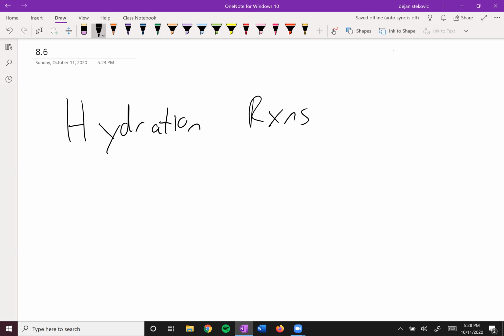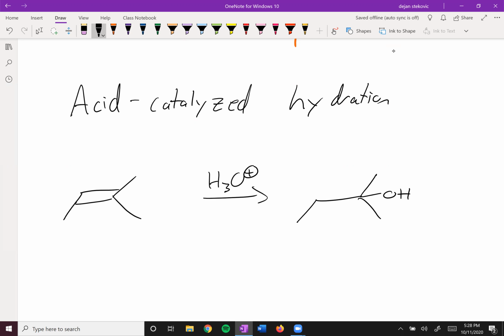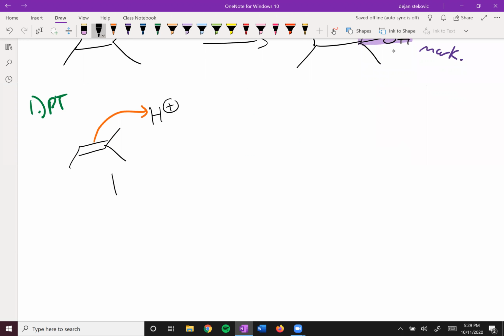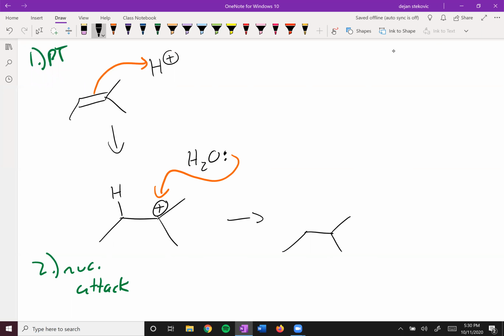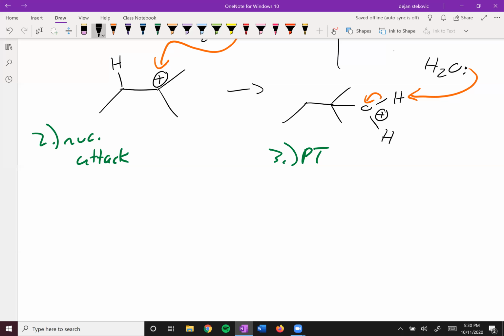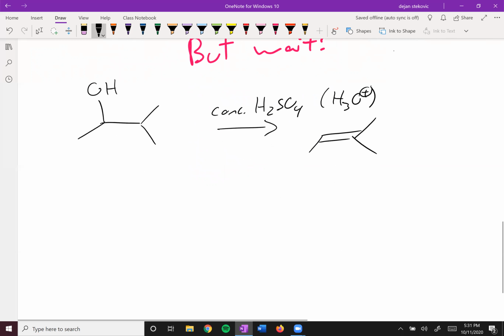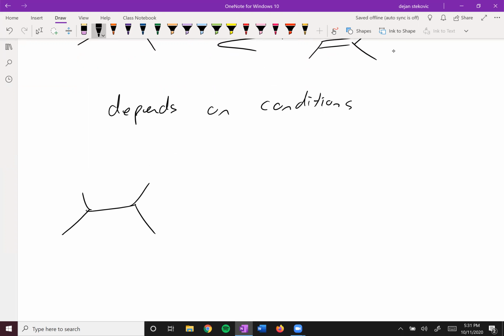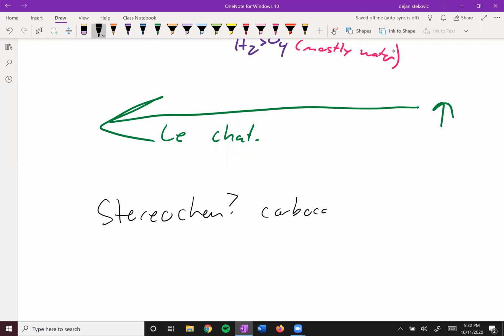CHEM112 8 6 acid catalyzed hydration